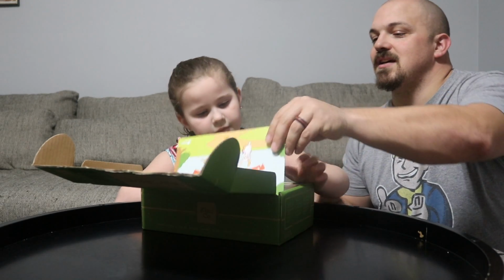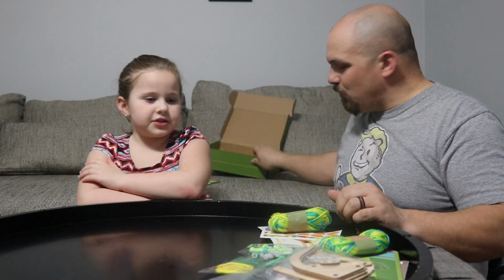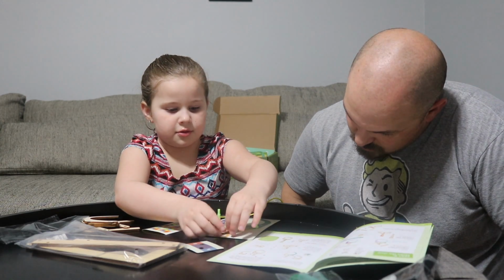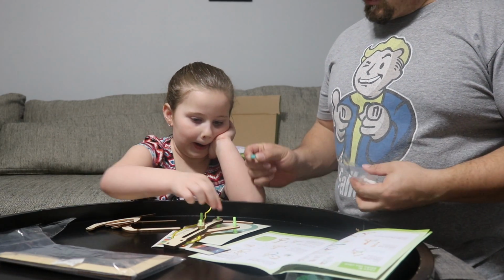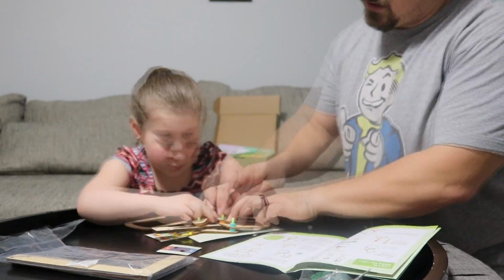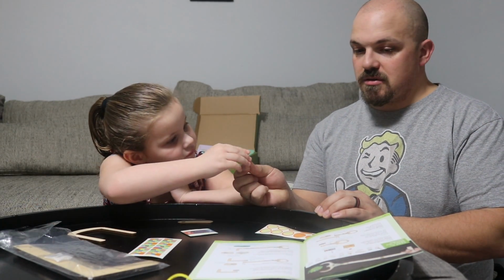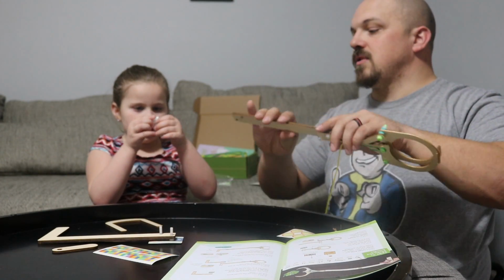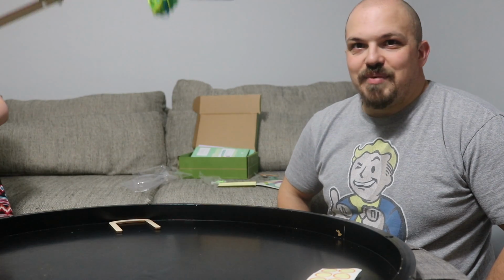SOPHIA GOT A SURPRISE!!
mail came today and Sophia got a package! It has a pretty fun thing inside!

kiwico is a fun and interactive crate that is delivered once a month. its packed with a STEM based project and geared toward different age ranges as well. some are easier that the child may complete on their own while others require parent involvement. it's a great way to learn while doing!

this crates theme is arcade!